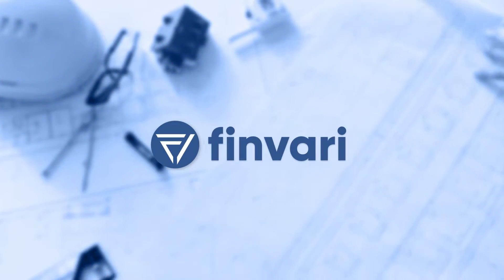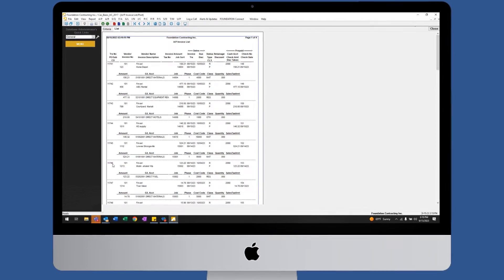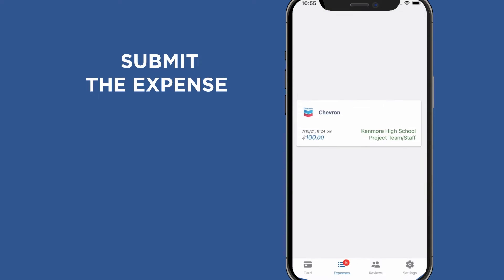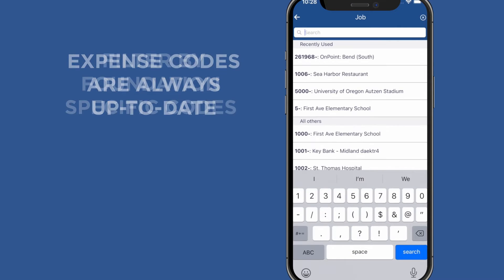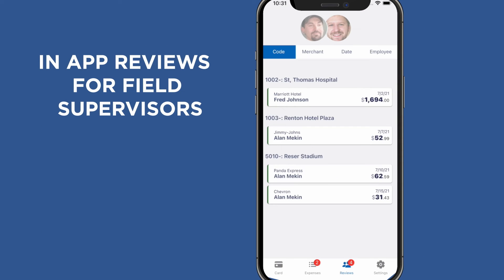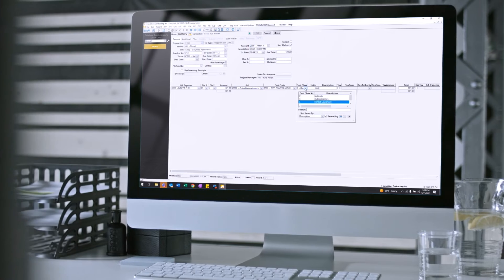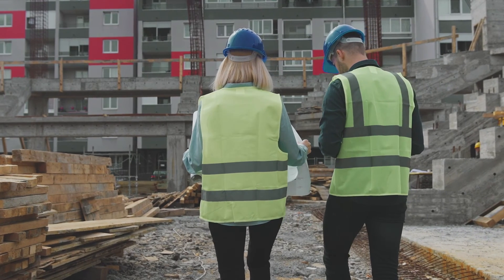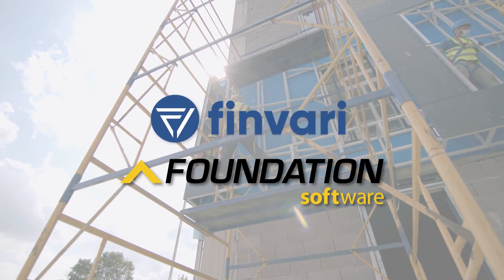Foundation Software & Finvari Integration Tutorial & Demo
Discover how Foundation Software's Finvari integration streamlines construction expense management and corporate card processing.

This comprehensive tutorial shows contractors how to seamlessly connect FOUNDATION®'s construction accounting software with Finvari's expense management system for optimized financial workflows and improved project profitability.

In this video you will learn:
- Step-by-step setup instructions
- Key features and best practices for maximizing the benefits of Foundation Software and Finvari working together
- How to eliminate manual data entry and automate expense workflows
- Real-time project cost visibility techniques
Transform your construction accounting process with this game-changing integration.